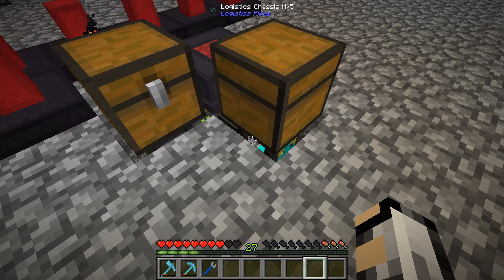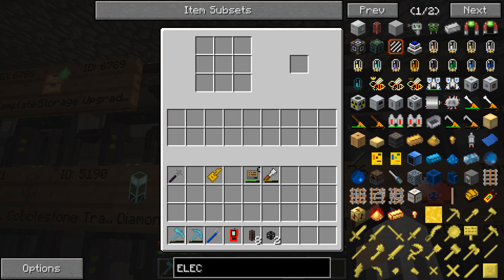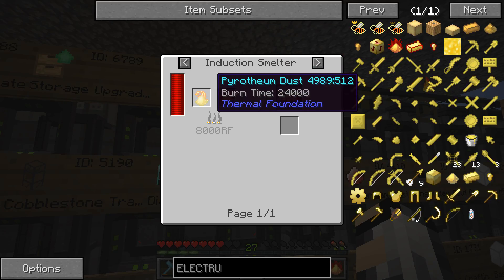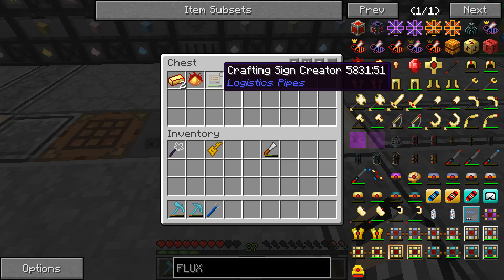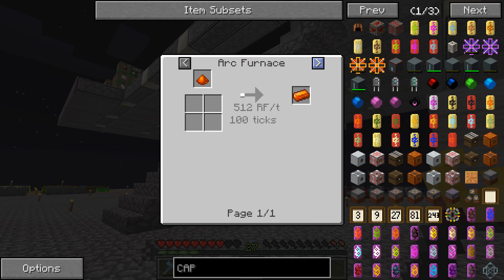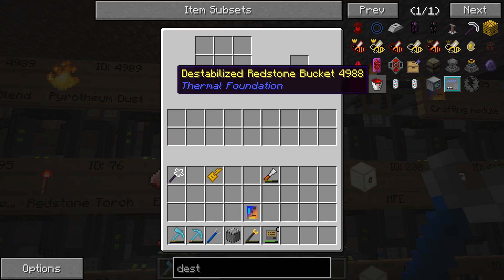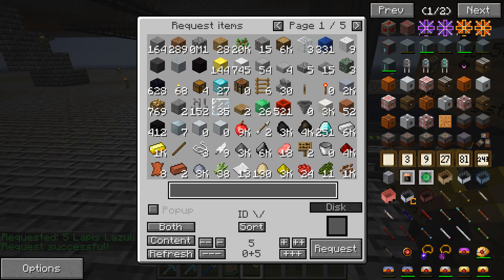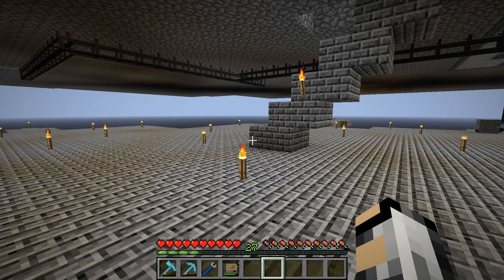Infinity Evolved Expert Skyblocks Ep10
In episode 8 of my Infinity Evolved Expert Skyblocks play along I expand my logistics pipes network, get more machines autocrafting, including the assembly table, and get my first powered tool, the flux-infused omniwrench.